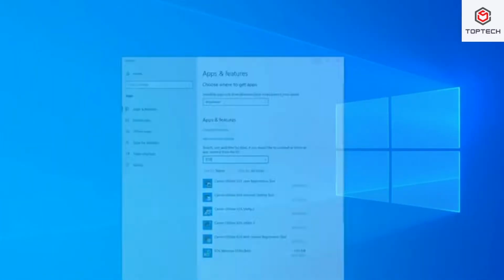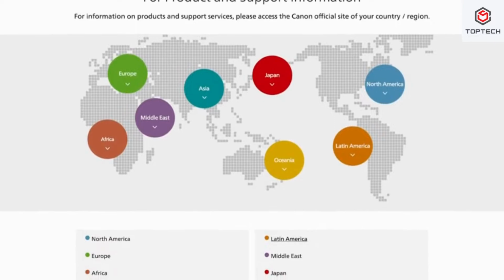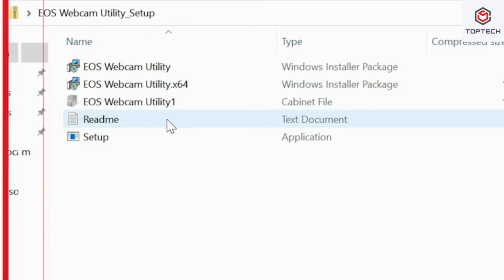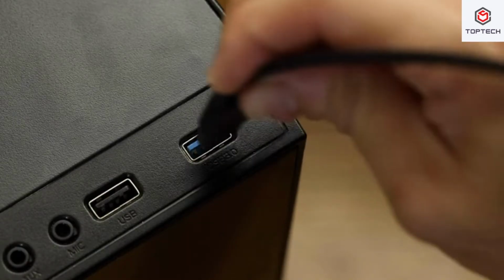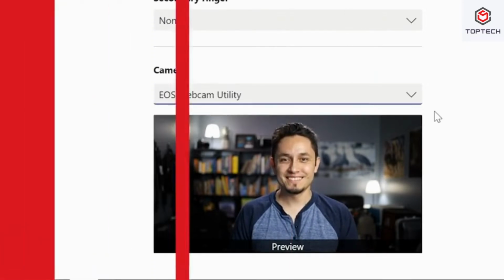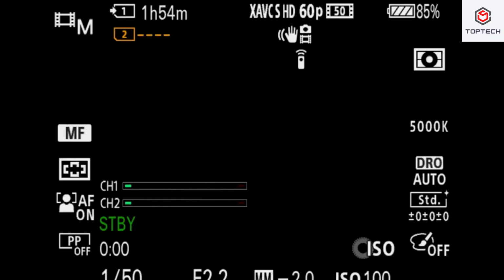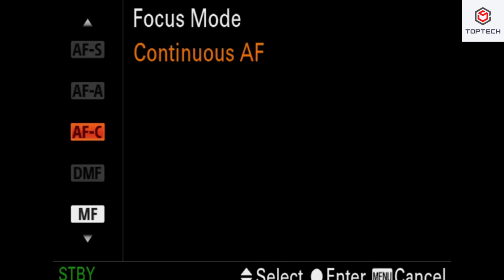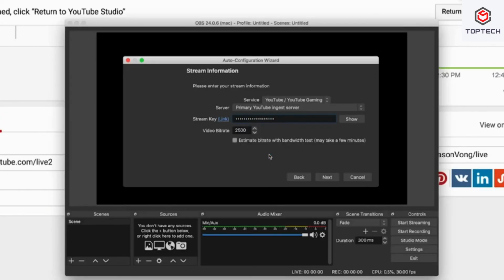Canon Vs Sony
Canon Vs Sony  / Links to the Best camera 2022 with comparison:
The top camera from Canon and Sony are listed below  . At TopTech, we've researched the Best camera options on Amazon saving your time and money.
► Amazon Link Sony a7 III (ILCEM3K/B)
► Amazon Link Canon Canon EOS
► Amazon France Sony

Welcome..